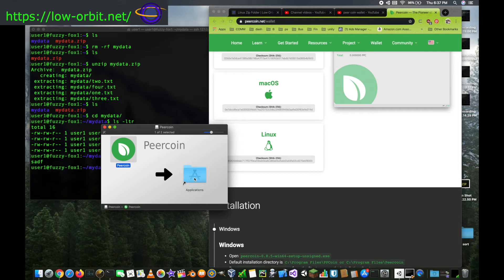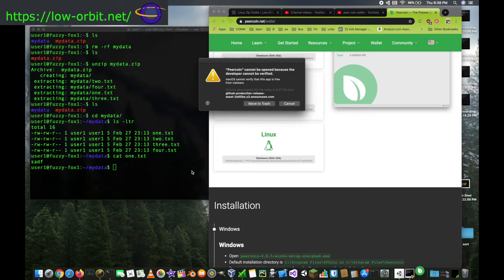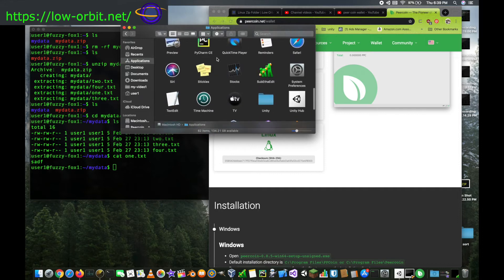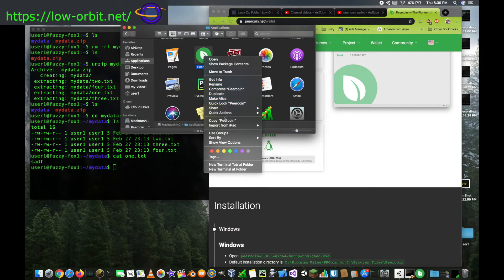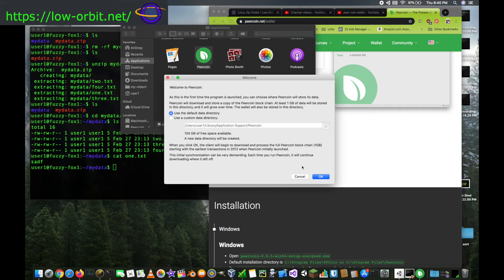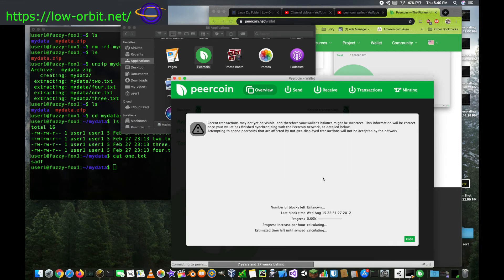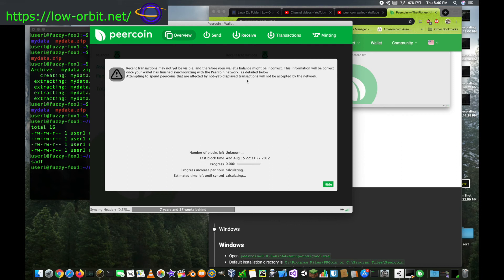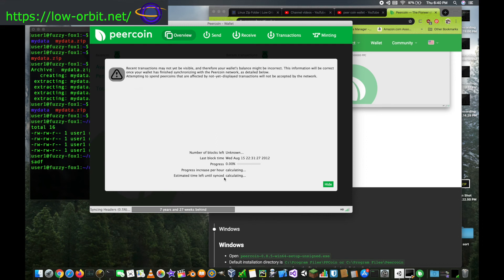Peercoin Wallet Install on Mac OSX